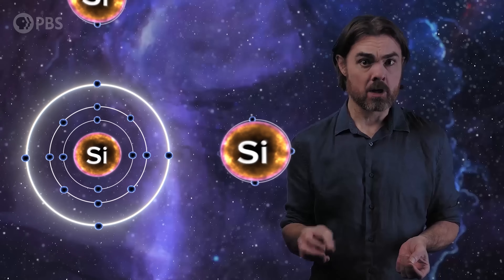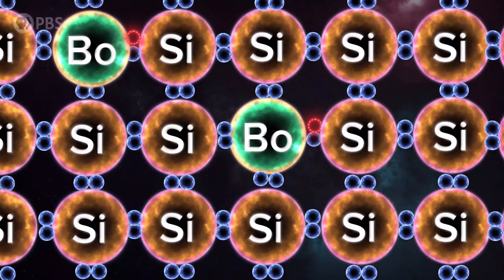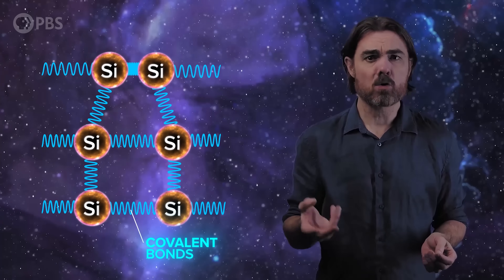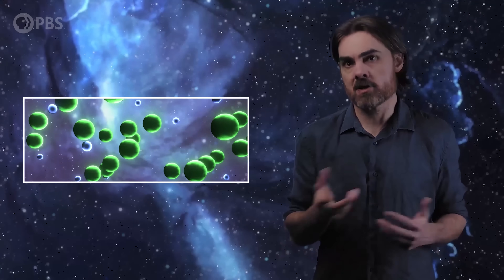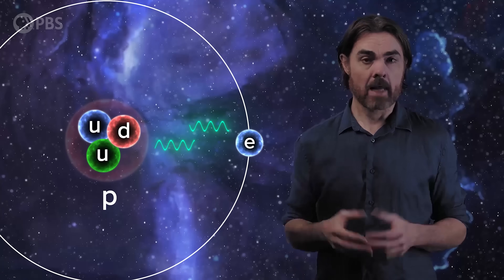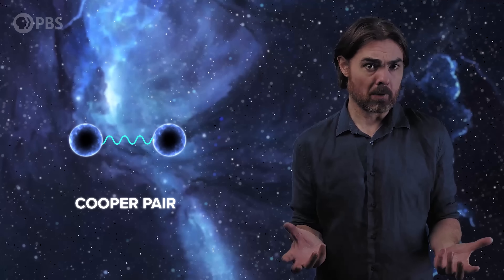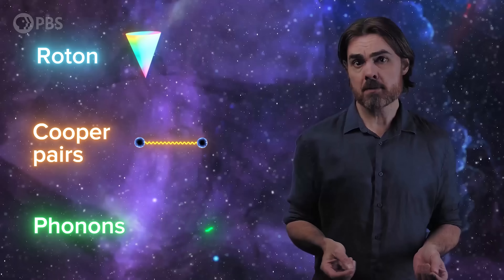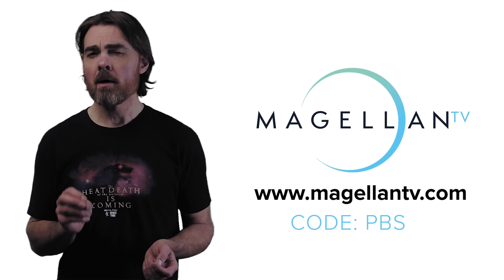How Are Quasiparticles Different From Particles?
and use code PBS

The device you’re watching this video on is best understood by thinking about positive and negative charges moving around a circuit of diodes and transistors. But the only elementary particle actually flowing in the circuit is the negatively charged electron. And yet those flowing positive charges are there, in the form of a particle you may never have heard of.

Written by Fernando Franco Félix & Matt O'Dowd
Post Production by Leonardo Scholzer, Yago Ballarini, Pedro Osinski, Caique Oliveira, Adriano Leal & Stephanie Faria
Associate Producer: Bahar Gholipour
Executive Producers: Eric Brown & Andrew Kornhaber
Executive in Charge for PBS: Maribel Lopez

Devin Wiley
Ryan Salsamendi
Steffen Bendel
Gautam Shine
Bryce Fort
Peter Barrett
David Neumann
Leo Koguan
Alexander Tamas
Morgan Hough
Amy Hickman
Juan Benet
Vinnie Falco
Fabrice Eap
Mark Rosenthal
David Nicklas

Quasar Supporters
Glenn Sugden
Vikram Vaka
Alex Kern
Ethan Cohen
Stephen Wilcox
Christina Oegren
Mike Conroy
Mark Heising
Hank S

Hypernova Supporters
Ankur Anand
Ryan Moser
David Giltinan
Ivari Tölp
Vyce Ailour
Brandon Paddock
Ken S
Gregory Forfa
Kirk Honour
drollere
Joe Moreira
Bradley Voorhees
Marc Armstrong
Scott Gorlick
Paul Stehr-Green
Ben Delo
Scott Gray
Антон Кочков
John R. Slavik
Mathew
David S. Cerutti
Donal Botkin
John Pollock
Edmund Fokschaner
Joseph Salomone
chuck zegar
Jordan Young
John Hofmann
Matthew Pabst
Daniel Muzquiz

Justin Lloyd
Chuck Lukaszewski
Edward Hodapp
Kevin Tillery
Cole
Marc Forand
D. Delair
Walter Montalvo
Andrea Galvagni
Larka
Jerry Thomas
Nikhil Sharma
Alexander Gruber
Jonathan Cordovano
John Anderson
Scott Hannum
Paul Widden
Bradley Ulis
Craig Falls
Vivaan Vaka
Kane Holbrook
Ross Story
teng guo
Sujasha Gupta Vaka
Mason Dillon
Harsh Khandhadia
Thomas Tarler
bsgbryan
Sean McCaul
Susan Albee
Frank Walker
Matt Q
MHL SHS
Terje Vold
James Trimmier
Anatoliy Nagornyy
comboy
Andre Stechert
Paul Wood
Kent Durham
jim bartosh
Nubble
Ramon Nogueira
The Mad Mechanic
Ellis Hall
John H. Austin, Jr.
Diana S
Faraz Khan
Almog Cohen
Alex Edwards
Ádám Kettinger
MD3
Endre Pech
Daniel Jennings
Cameron Sampson
Geoffrey Clarion
Russ Creech
Jeremy Reed
Eric Webster
David Johnston
Web Browser
Michael Barton
Mr T
Andrew Mann
Isaac Suttell
Devon Rosenthal
Oliver Flanagan
Bleys Goodson
Robert Walter
Mirik Gogri
Mark Delagasse
Shane Calimlim
Tybie Fitzhugh
Robert Ilardi
Eric Kiebler
Craig Stonaha
Graydon Goss
Frederic Simon
Tonyface
John Robinson
Jim Hudson
A G
David Neal
justahat
John Funai
Tristan
Bradley Jenkins
Daniel Stříbrný
Luaan
Cody
Thomas Dougherty
King Zeckendorff
Dan Warren
Patrick Sutton
John Griffith
Daniel Lyons
DFaulk